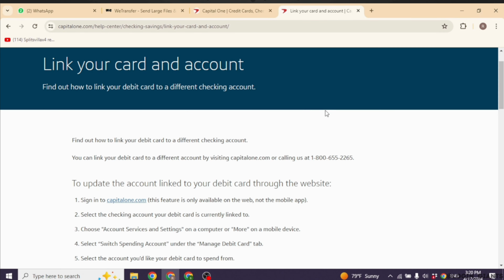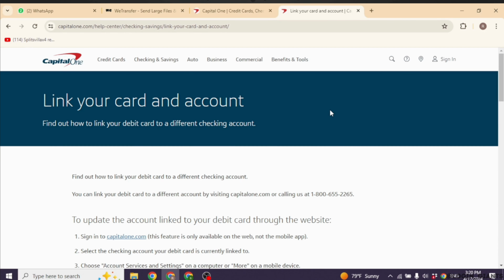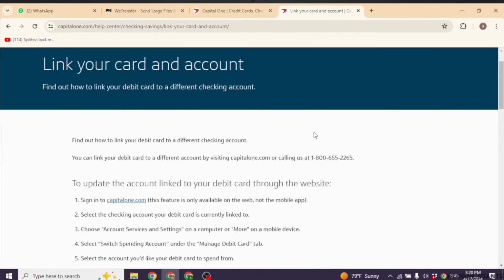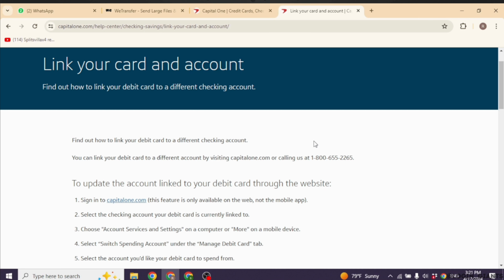How to Link Capital One Card to Bank Account (Complete Guide)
Linking your Capital One card to your bank account offers convenience and flexibility in managing your finances. This comprehensive guide provides step-by-step instructions to help you seamlessly link your Capital One card to your bank account.

In this guide:
0:00 - Introduction
0:05 - How to Link Capital One Card to Bank Account (Complete Guide)

Learn how to link your Capital One card to your bank account with ease. The guide covers accessing your Capital One online banking portal or mobile app and navigating to the account linking section. It provides detailed instructions for adding your bank account as an external linked account, including providing account information and verifying ownership. Additionally, you'll find tips on ensuring the security of your linked accounts and setting up recurring transfers or payments between them. By following these simple steps, you can streamline your financial management and enjoy the convenience of having your Capital One card linked to your bank account.

Simplify your financial transactions and streamline your banking experience by linking your Capital One card to your bank account with this comprehensive guide!